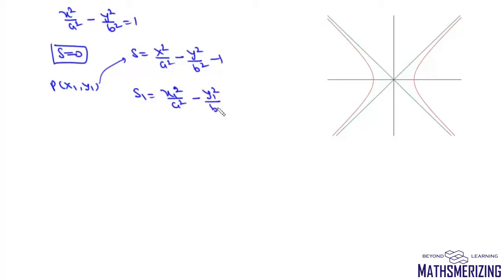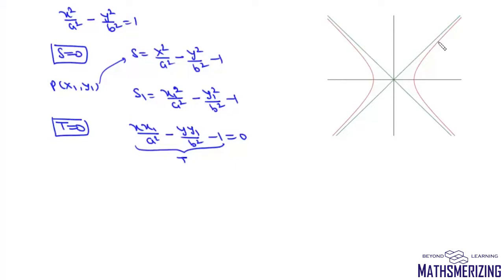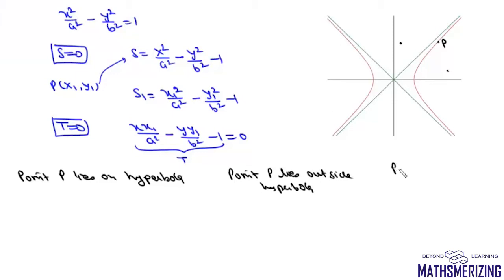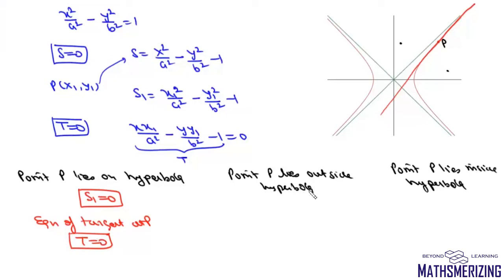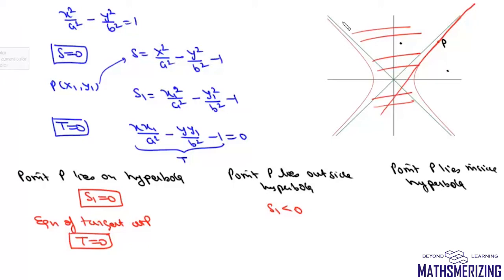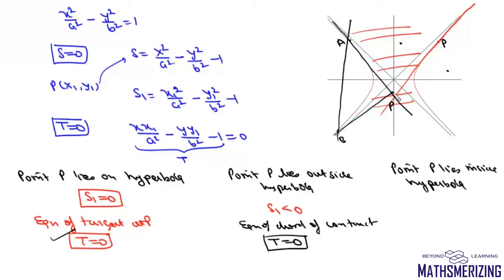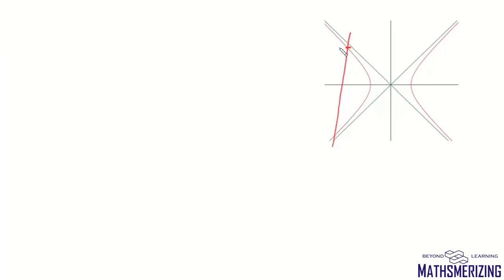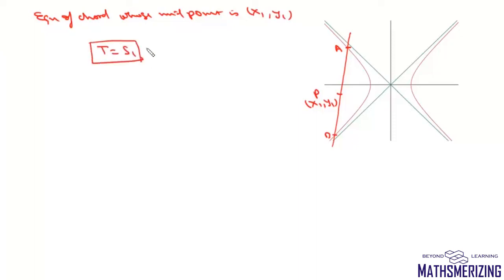Hyperbola L10: Tangents & chords: Important Notations T=0, SS1=T^2, and T=S1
Hyperbola L10: Tangents & chords: Important Notations T=0, SS1=T^2, and T=S1 🎯 Start your JEE Advanced Maths journey: